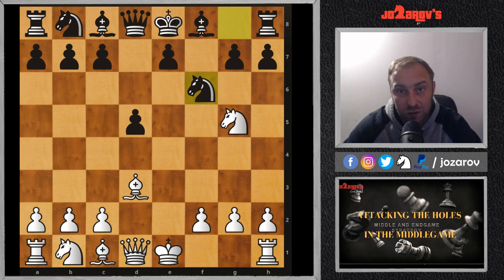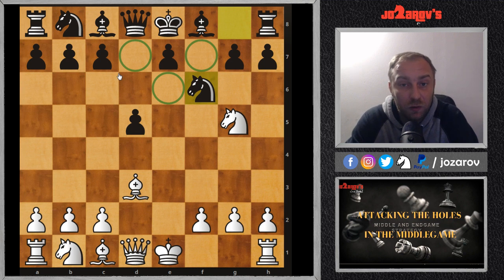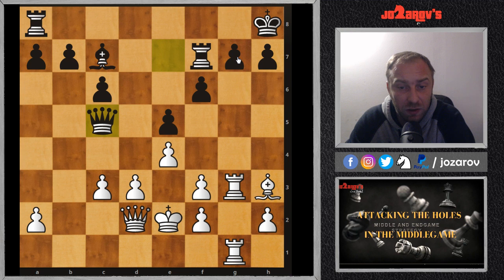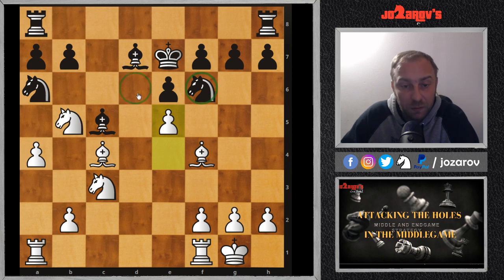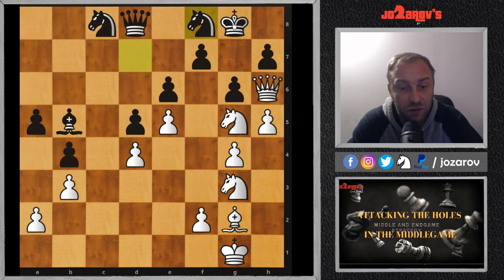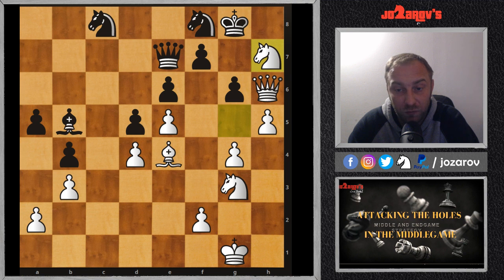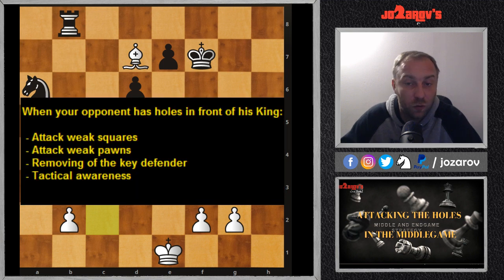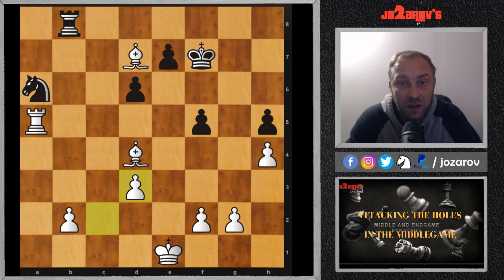Exploiting holes in your opponent's position - Chess middle game strategy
Here is a new video from my Basic in chess series. Today's subject is how to attack weak squares in your opponent's position and what are the advantages of this types of positions.

HERE ARE THE GAMES THAT I USED IN THE VIDEO:

[Event "Vienna"]
[Site "Vienna AUT"]
[Date "1938.??.??"]
[EventDate "?"]
[Round "?"]
[Result "1-0"]
[White "Hans Haberditz"]
[Black "Hysek"]
[ECO "A04"]
[WhiteElo "?"]
[BlackElo "?"]
[PlyCount "15"]

1.Nf3 f5 2.e4 fxe4 3.Ng5 d5 4.d3 exd3 5.Bxd3 Nf6 6.Nxh7 Nxh7
7.Bg6+ Kd7 8.Qxd5# 1-0

[Event "Bundesliga 1982/83"]
[Site "FRG"]
[Date "1983.??.??"]
[EventDate "1982.10.??"]
[Round "?"]
[Result "1-0"]
[White "Frank Roeder"]
[Black "Wolfgang Zbikowski"]
[ECO "B06"]
[WhiteElo "2255"]
[BlackElo "?"]
[PlyCount "61"]

1.e4 g6 2.d4 Bg7 3.Nc3 d6 4.Be3 Nf6 5.Nf3 O-O 6.h3 b6 7.Bc4
Bb7 8.e5 Ne8 9.e6 f6 10.d5 c6 11.h4 b5 12.dxc6 Bxc6 13.Bb3 h5
14.Qd2 Nc7 15.Rh3 a5 16.a4 bxa4 17.Nxa4 Nba6 18.Nb6 Rb8
19.Rxa5 Kh8 20.Qd3 f5 21.Ng5 Qe8 22.Nf7+ Kg8 23.Rg3 Be4
24.Rxg6 Bxd3 25.Bd4 Nxe6 26.Bxe6 Rxf7 27.Rxg7+ Kf8 28.Nd7+
Qxd7 29.Rxf7+ Ke8 30.Bxd7+ Kxf7 31.cxd3 1-0

[Event "Budapest Candidates"]
[Site "Budapest HUN"]
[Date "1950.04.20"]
[EventDate "1950.??.??"]
[Round "6"]
[Result "1-0"]
[White "Isaac Boleslavsky"]
[Black "Vasily Smyslov"]
[ECO "D16"]
[WhiteElo "?"]
[BlackElo "?"]
[PlyCount "43"]

1. d4 d5 2. c4 c6 3. Nc3 Nf6 4. Nf3 dxc4 5. a4 c5 6. e4 cxd4
7. Qxd4 Qxd4 8. Nxd4 e6 9. Ndb5 Na6 10. Bxc4 Bc5 11. Bf4 Ke7
12. O-O Bd7 13. e5 Nh5 14. Be3 Rhc8 15. Be2 g6 16. Ne4 Bxe3
17. fxe3 Rc2 18. Nbd6 Rf8 19. Bxa6 bxa6 20. g4 Ng7 21. Nf6 Bc6
22. Rfc1 1-0

[Event "Buenos Aires"]
[Site "Buenos Aires ARG"]
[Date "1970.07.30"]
[EventDate "1970.??.??"]
[Round "8"]
[Result "1-0"]
[White "Robert James Fischer"]
[Black "Oscar Panno"]
[ECO "A07"]
[WhiteElo "?"]
[BlackElo "?"]
[PlyCount "71"]

1. e4 c5 2. Nf3 e6 3. d3 Nc6 4. g3 g6 5. Bg2 Bg7 6. O-O Nge7
7. Re1 d6 8. c3 O-O 9. d4 cxd4 10. cxd4 d5 11. e5 Bd7 12. Nc3
Rc8 13. Bf4 Na5 14. Rc1 b5 15. b3 b4 16. Ne2 Bb5 17. Qd2 Nac6
18. g4 a5 19. Ng3 Qb6 20. h4 Nb8 21. Bh6 Nd7 22. Qg5 Rxc1
23. Rxc1 Bxh6 24. Qxh6 Rc8 25. Rxc8+ Nxc8 26. h5 Qd8 27. Ng5
Nf8 28. Be4 Qe7 29. Nxh7 Nxh7 30. hxg6 fxg6 31. Bxg6 Ng5
32. Nh5 Nf3+ 33. Kg2 Nh4+ 34. Kg3 Nxg6 35. Nf6+ Kf7 36. Qh7+
1-0

[Event "Altheide"]
[Site "Altheide POL"]
[Date "1926.??.??"]
[EventDate "?"]
[Round "?"]
[Result "1-0"]
[White "Adolf Kramer"]
[Black "Otto Ruester"]
[ECO "A16"]
[WhiteElo "?"]
[BlackElo "?"]
[PlyCount "39"]

1. c4 Nf6 2. Nc3 d5 3. cxd5 Nxd5 4. e4 Nxc3 5. bxc3 e5 6. Nf3
Bg4 7. Qb3 Bxf3 8. gxf3 Bd6 9. Rg1 O-O 10. d3 Kh8 11. Bh3 Nd7
12. Rg3 Nc5 13. Qc2 Qe7 14. Be3 c6 15. Ke2 f6 16. Rag1 Rf7
17. Qd2 Bc7 18. Bxc5 Qxc5 19. Be6 Re7 20. Qh6 1-0